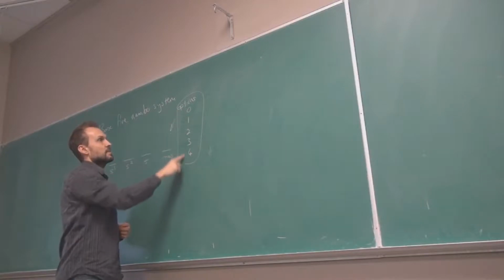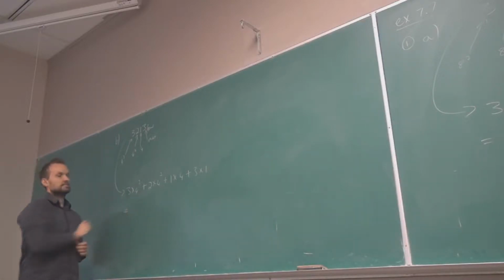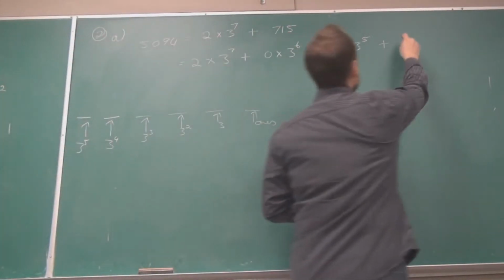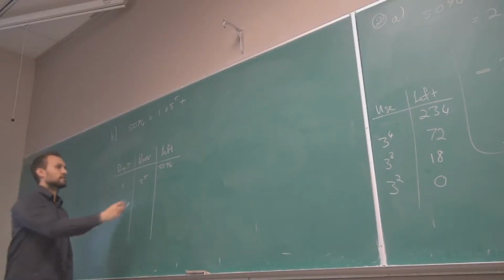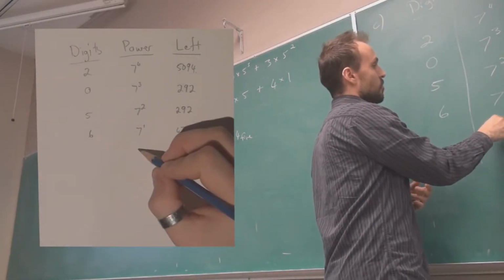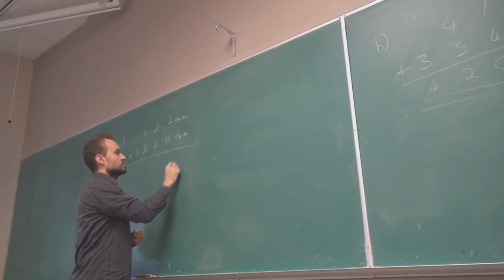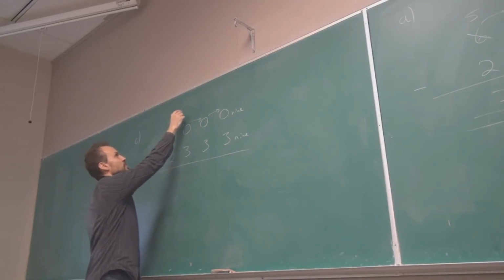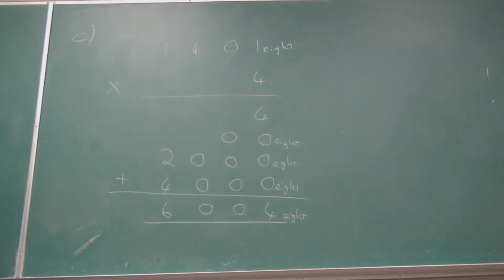From the Vault - Other bases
In this video we discuss number systems in other bases.